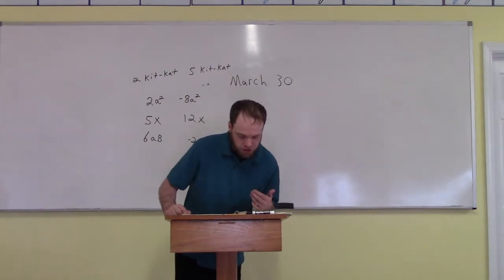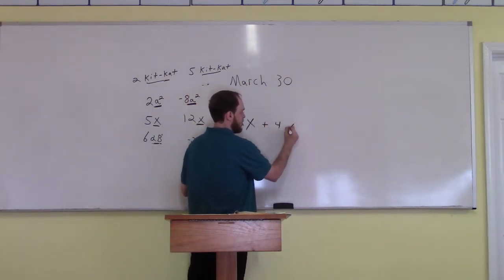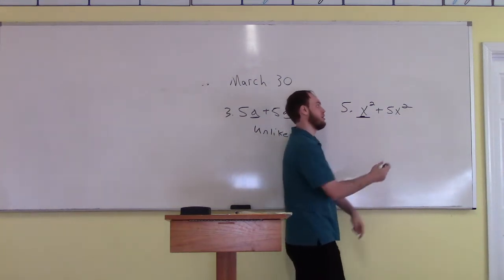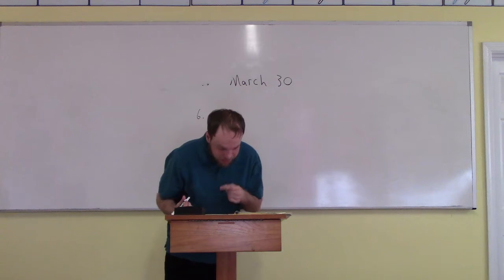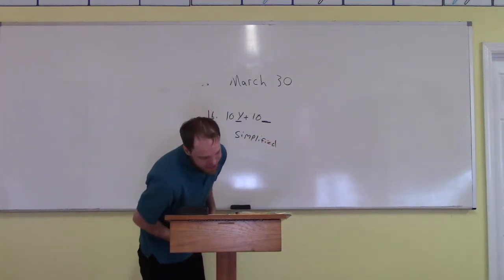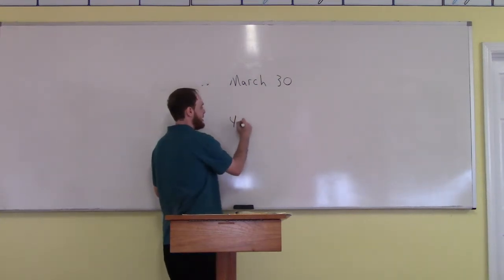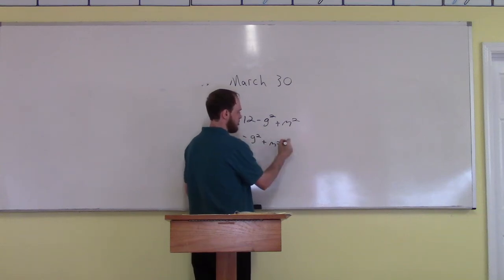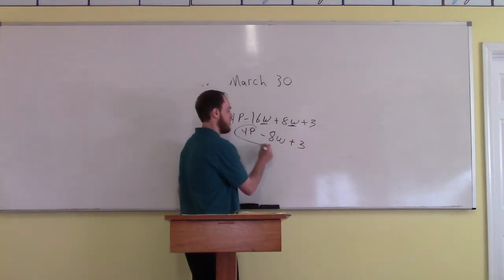7th grade math 3 30 2020